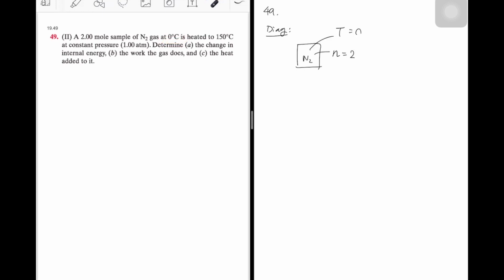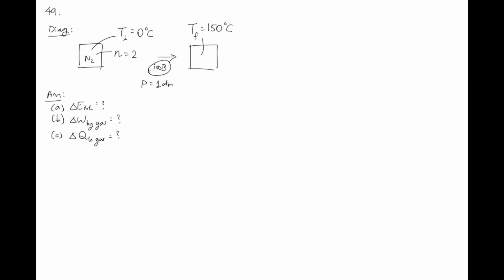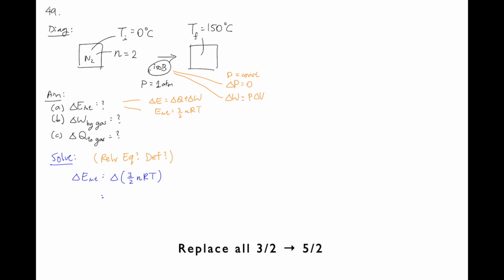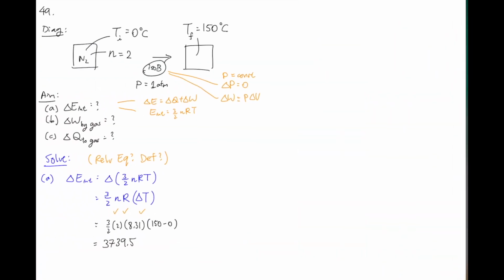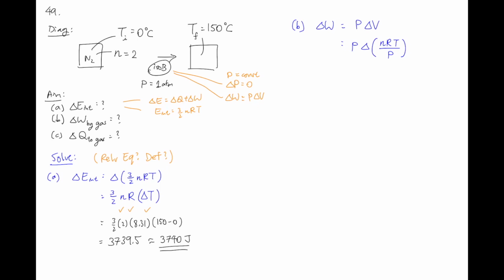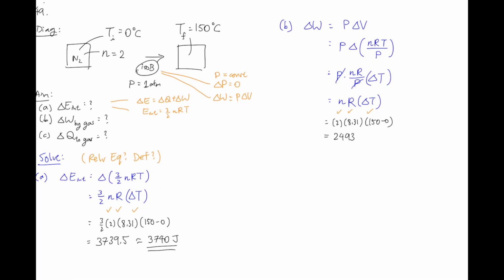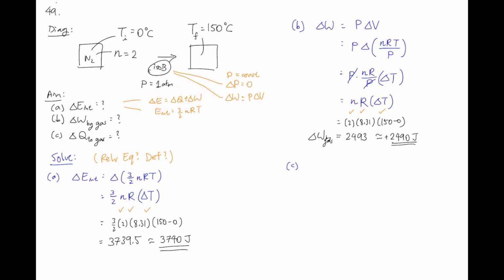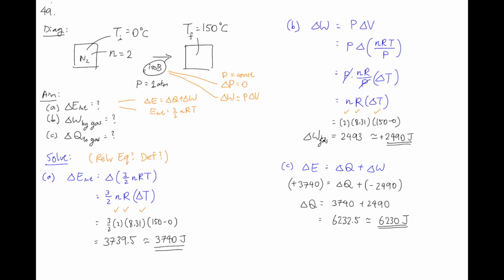Ideal Gas Physics Problem Example 1 - Giancoli 19-49